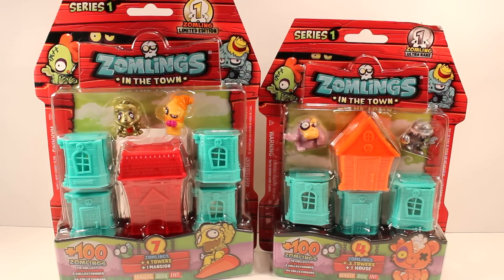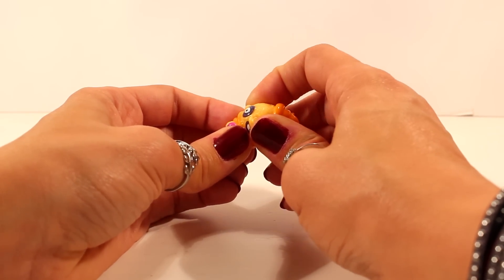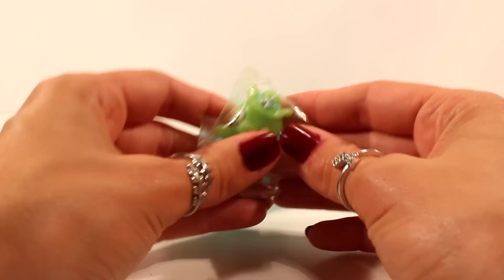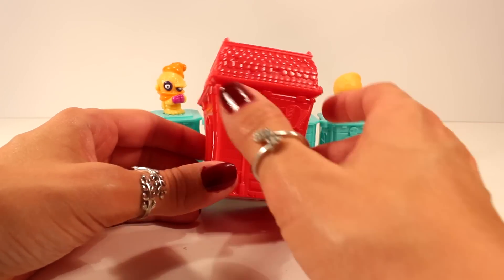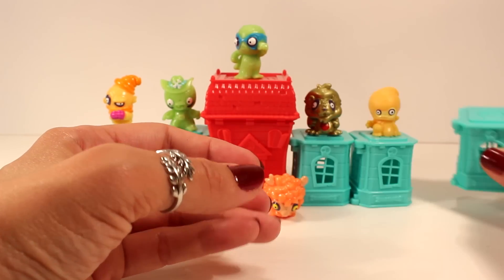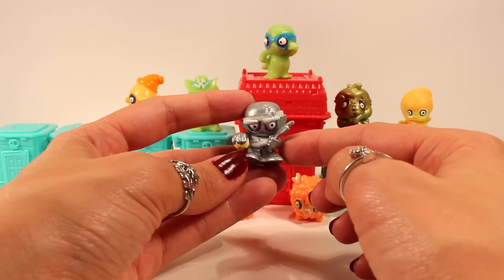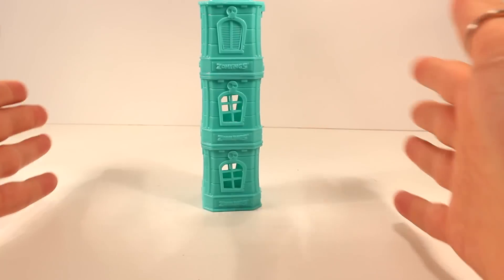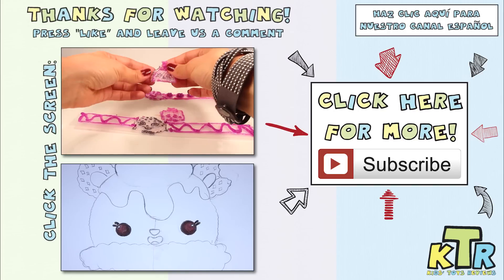★Zomlings Surprise Packs - Series 1★ Zomlings Surprise Pack Opening, Zombie Toys Unboxing Video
Zomlings Surprise Packs - Series 1,  Zomlings Surprise Pack Opening, Zombie Toys Unboxing Video - We're opening these super cool Zomlings blind bags/surprise packs by WhatNot Toys today! We have a 7 pack and a 4 packs and each one comes with surprise characters where you can try to get a rare or limited edition. Each pack also comes with a really neat stand that you can use to display all of your zomlings characters. The really cool part is that all of the Zomblings surprise pack toys and blind bags that we have opened can be combined to make one giant Zombling toy city! We show this to you guys at the end of our video with all of the Zomblings toys that we gave collected so far. So le us know what you think of these Zomblings Series 1 surprise packs and let us know what you think of our Zomblings city!

Let us know which of these Zomlings blind bags characters is your favorite! :)